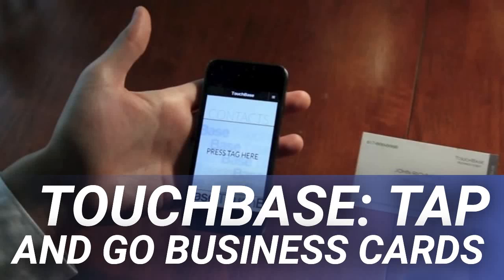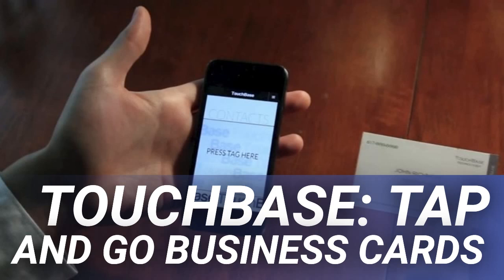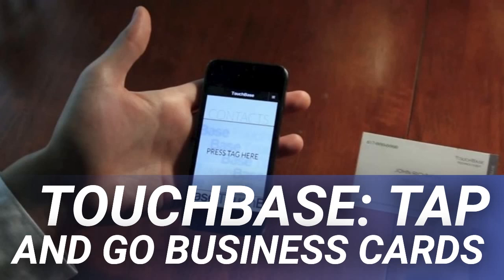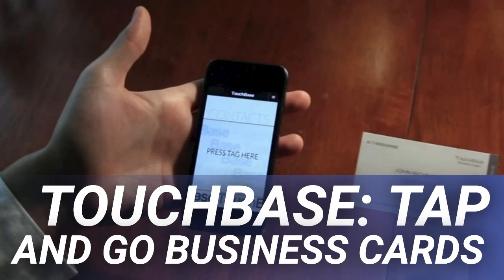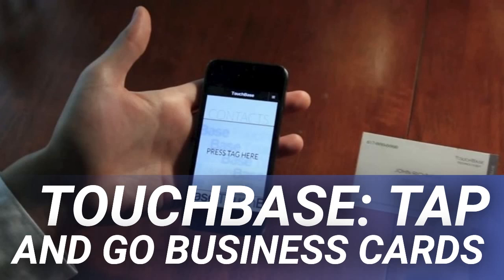TouchBase: Tap and Go Business Cards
Wouldn’t it be convenient if you could simply touch a business card to your mobile phone, and have the information from that card magically appear on the screen? Just see how it works below, in under a minute.

TouchBase uses business cards that are embedded with conductive material that mimics the touch of a finger when tapped on the screen; this is how the magic happens. It all happens so quickly that you if blink you just might miss it.

As you can imagine, these tap and go business cards will save you a lot of time. You won’t have to spend minute tapping information into the contacts app on your phone. If you know others who can benefit from this great technology, be sure to share this with them.

The importance of a well-charged phone cannot be underestimated. Keeping this in mind, our team has gone through many reviews and product descriptions present on the most reliable tech websites. From the smallest and lightest portable chargers to those that come with several years of warranty, our featured power banks will not let you down and will be worthy of your investment.

As the best power bank the market offers, Anker PowerCore has a battery of 10000 mAh, which can charge three and a half iPhone 8 or two and a half galaxy s8 charges. The power bank has PowerIQ and voltage boost technologies, which can charge your phone in no time. Large size-to-capacity makes it a convenient item to carry in your pocket.

To ensure the protection of your device, this power bank from Anker comes with a multi-protect safety system. The box also includes a portables charger and micro USB cable. You can carry it around safely with the included travel pouch. An 18-month warranty and friendly customer service are also included to give you a perfect power bank experience.

Made of top-quality materials, the INIU Power Bank charges your phone 1.4 times faster with UPower+ technology. It works smartly by identifying your device and simultaneously increasing the current output. What’s great is that you can charge two devices at the same time. INUI recognizes its place as the thinnest lightweight power bank on the market.

The paw indicator on the power bank illuminates its remarkable design, and it includes a flashlight inside, which can be used in emergency conditions. You can charge the power bank quickly with a micro USB or a type-C cable. Consequently, it’ll save you the hassle of finding the specific cable for a charge. INUE comes with a three-year warranty to give you peace of mind.

An all-in-one power bank solution for your needs, Miady includes two 10000 mAh battery packs. The power bank contains two USB output ports with an equal amount of current distribution. While one can charge 2.4 times for iPhone X, 3.6 for iPhone 8, and 2.2 for galaxy S9, you won’t be needing a socket anytime soon.

You will be able to charge the power bank in 5 hours at 5V and 2A. Miady contains a reliable Lithium-polymer cell, and you can also carry the power bank on a plane. It can power off and on automatically if the device is disconnected for 30 seconds. This portable charger is compatible with 99 percent of smartphones and is one of the cheapest power banks available on the market.

Anker 20100 mAh Power Core offers a huge amount of battery capacity. As one of the best power banks on the market, the 20000 mAh battery capacity can charge an iPhone 8 almost eight times or an S8 five times. In addition, the power bank can hold a charge for up to seven days, so you don’t have to plug it into the wall again and again.

You can use the voltage boost and power IQ recharge to charge a phone efficiently and quickly. The power bank is also pocket-friendly and certified safe as it ensures protection for your smartphone or tablet and you. Its dual-device output enables you to charge up to two devices at the same time. Anker i…